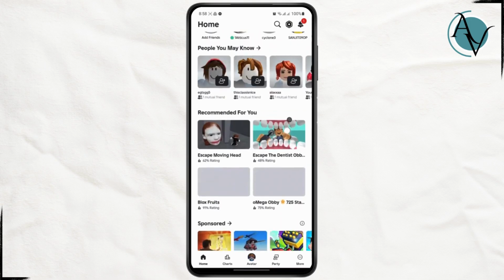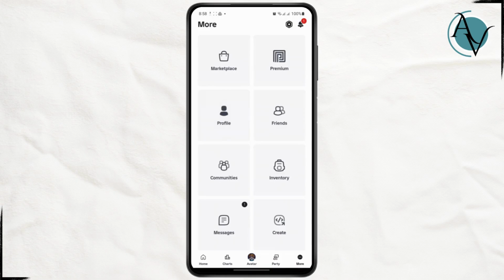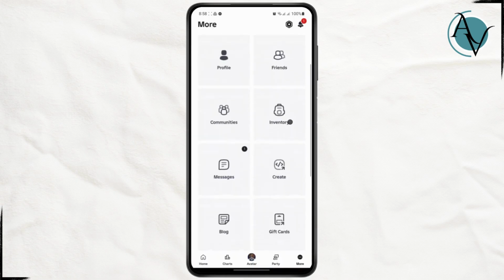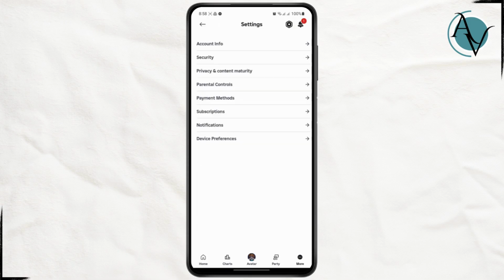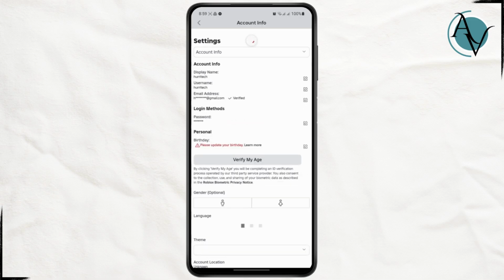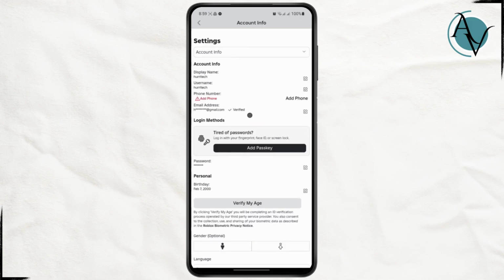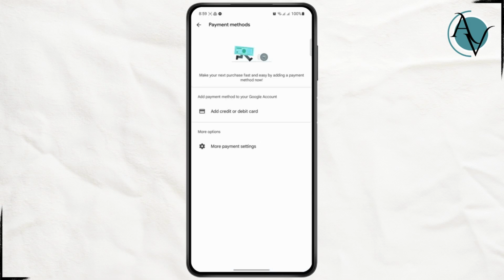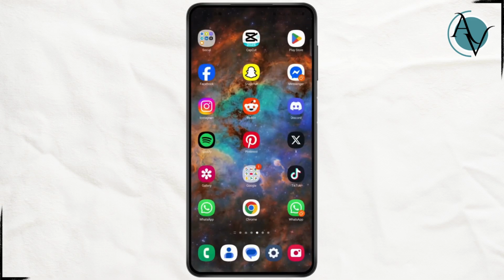How to Fix This Purchase Was not Complete in Roblox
Learn how to fix the "This Purchase Was Not Complete" issue in Roblox with this step-by-step tutorial. If you're having trouble completing your purchases in Roblox, this guide will help you resolve the problem quickly and efficiently.

In this video, you'll discover how to fix the "This Purchase Was Not Complete" error in Roblox and get back to enjoying your game. Whether it's a problem with a specific item or a general Roblox purchase issue, we've got you covered!

Timestamps:
0:00 Introduction
0:25 Step 1: Identifying the Problem
0:45 Step 2: Troubleshooting the Issue